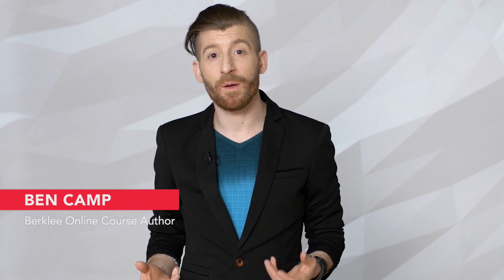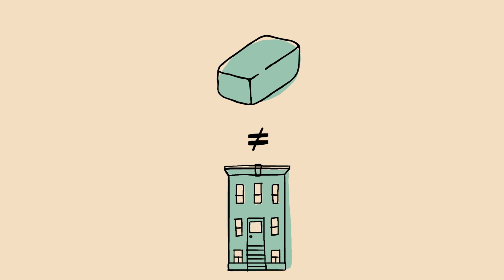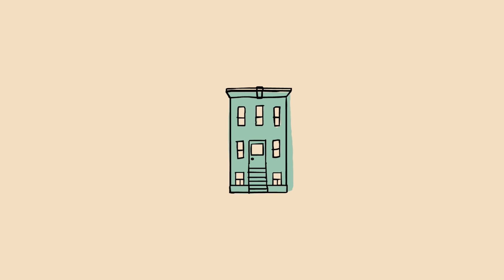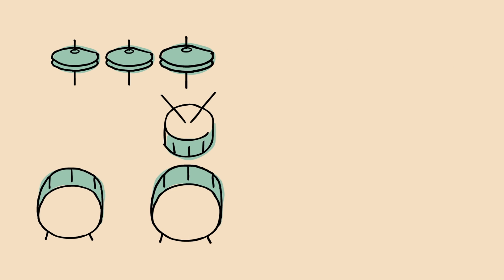How to Effectively Use Contrast and Repetition | Songwriting | Secrets | Berklee Online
In this video, Berklee Online course author Ben Camp discusses the fine balance of using contrast and repetition in your songs to achieve its purpose. Using the metaphor of buildings, he explores the ways using repeating or contrasting rhythms, melodies, and harmonies can be used (or misused) to fulfill the overall purpose of your song.

About Ben Camp:
Ben teaches Songwriting at Berklee College of Music. His songs have appeared in commercials for shows and films on MTV, CBS, NBC, Fox, and more. He's written singles for Tiesto, Victoria Justice, Sam Feldt, and others. His mission as an educator is to encourage you to write the songs that only you can write.

About Berklee Online:
Berklee Online is the continuing education division of Berklee College of Music, delivering online access to Berklee's acclaimed curriculum from anywhere in the world, offering online courses, certificate programs, and degree programs. Call, text, or email an Academic Advisor today:
1-866-BERKLEE (US)
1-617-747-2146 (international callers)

Ben Camp | Songwriting Tips | Free Songwriting Lesson | Online Songwriting Lesson | Songwriting Tutorial | Songwriting Secrets | Berklee | Berklee Online | Berklee College of Music